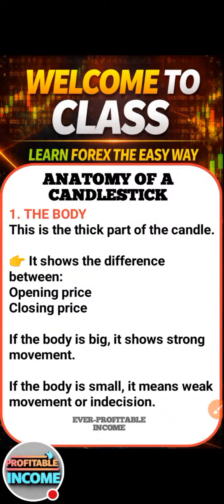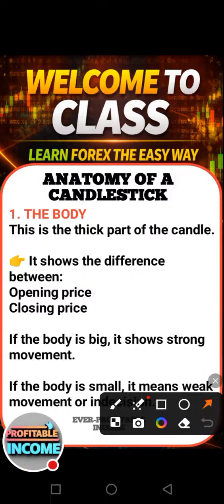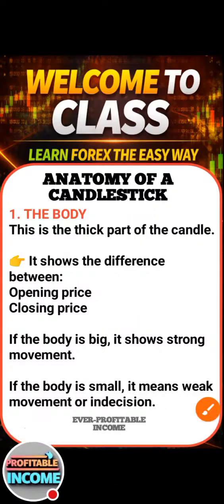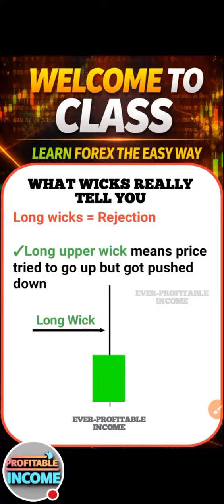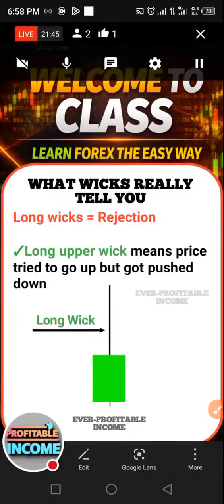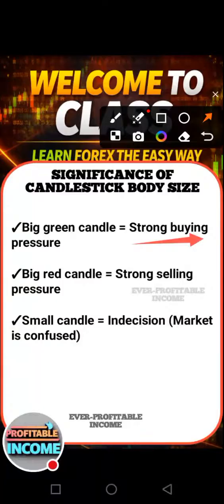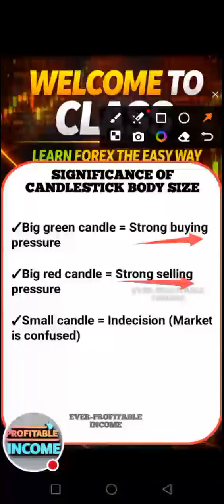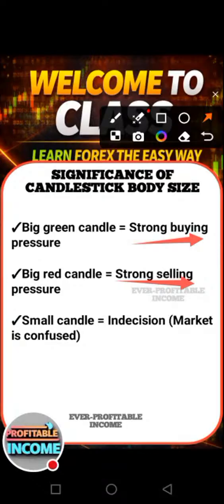Master Candlestick Patterns for Beginners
Want to learn how to read candlestick patterns and start trading Forex like a pro?
Join this LIVE session where we break down candlestick trading in the simplest way possible — perfect for beginners!

In this livestream, you will learn:
✅ What candlestick patterns are
✅ How to read price action like a pro
✅ The most powerful reversal & continuation patterns
✅ Beginner-friendly trading strategies

Whether you're new to Forex trading or struggling to understand charts, this session will give you the foundation you need to start trading confidently.

🔥 Don’t miss it — learn, watch, and trade LIVE!